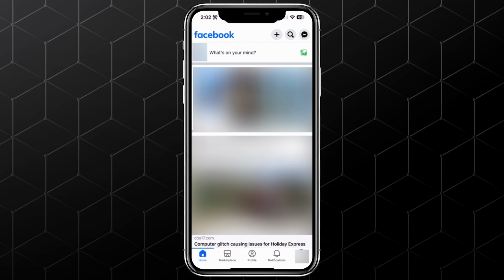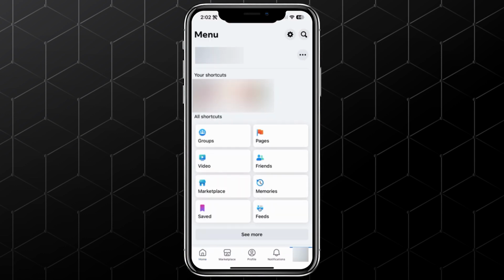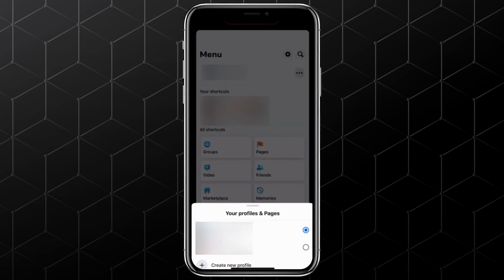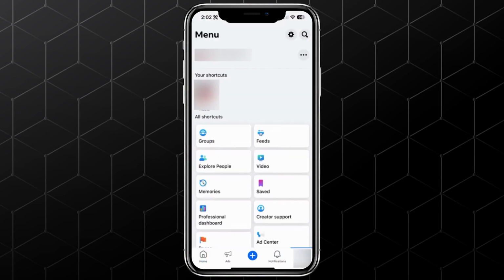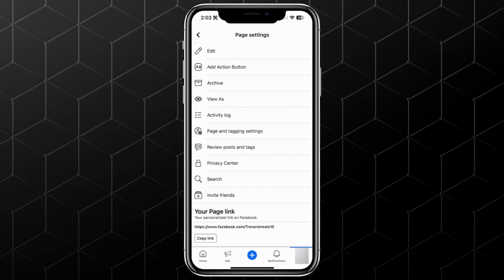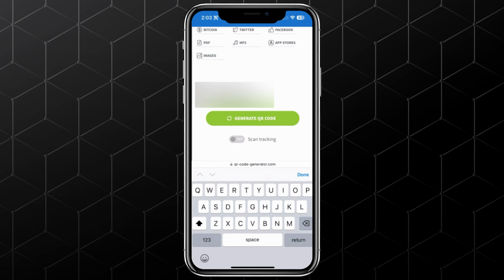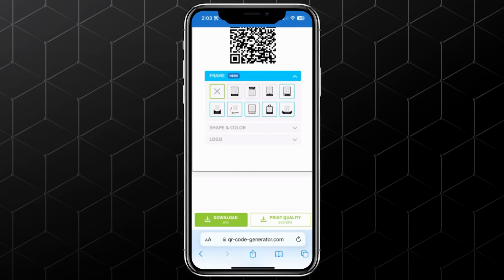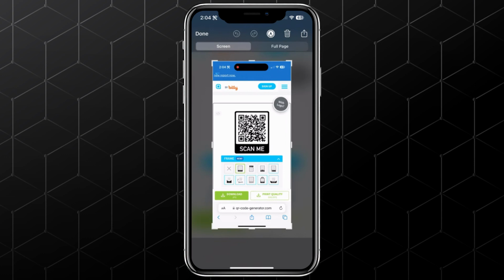How to Make a Facebook Business Page QR Code (2026) ✅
Want an easy way to share your Facebook Business Page? In this tutorial, I’ll show you step by step how to create a QR code for your Facebook Business Page in 2026. With a QR code, people can scan and instantly visit your page—perfect for marketing and business growth.